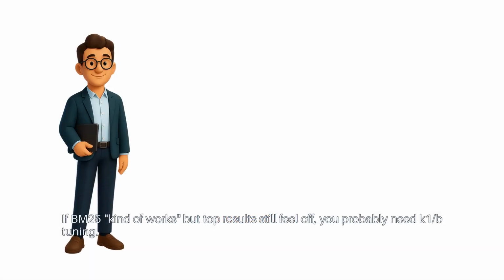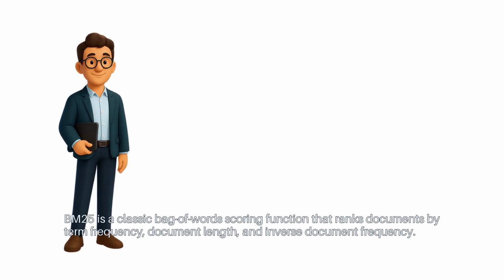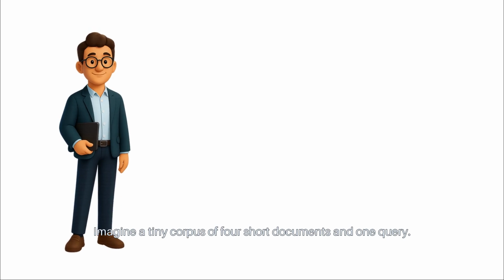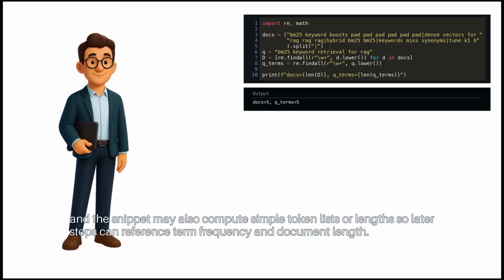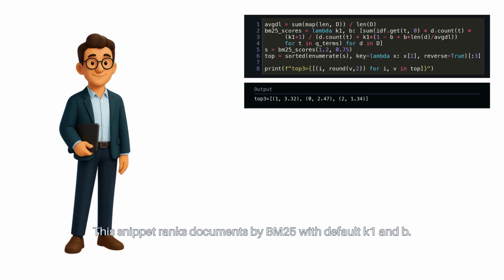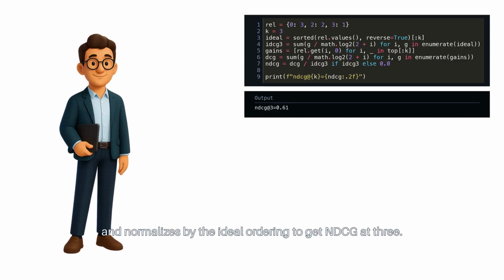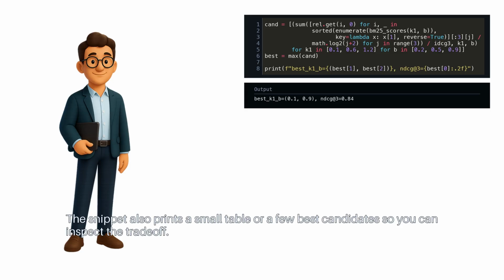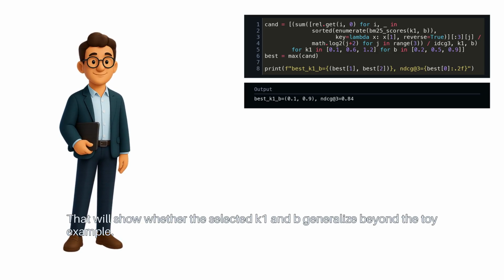Why BM25 defaults underperform, what k1,b + NDCG change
BM25 k1/b tuning, step-by-step: use an NDCG@3-driven loop to unbury the best matches and fix relevance.
Learn to grid search k1 and b in Python, interpret TF vs length-normalization tradeoffs, and improve top-3 ranking quality.
Minimal Python implementation of BM25, IDF, and NDCG@3—fast, interpretable, and production-friendly.